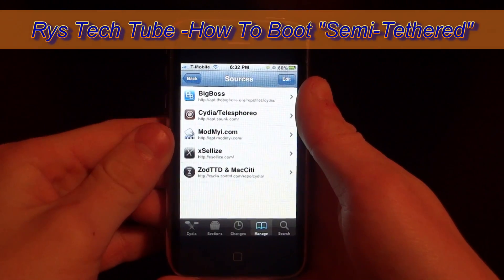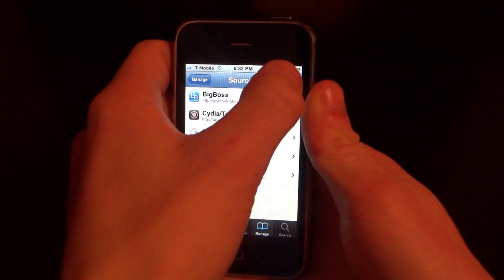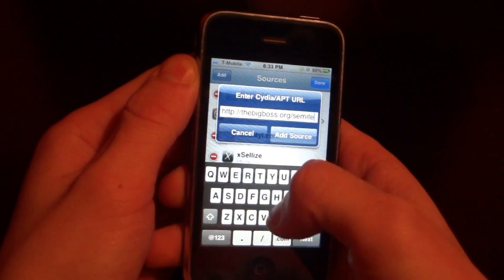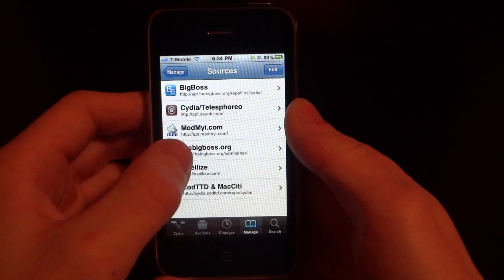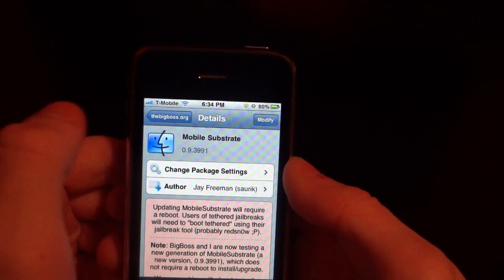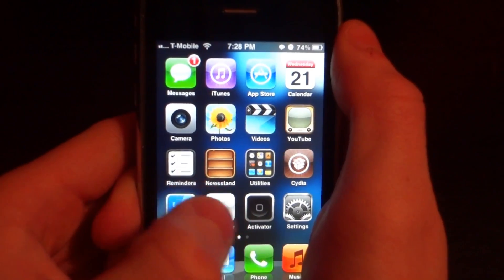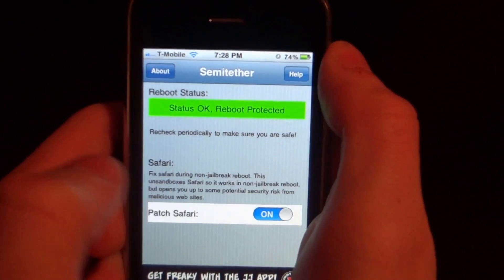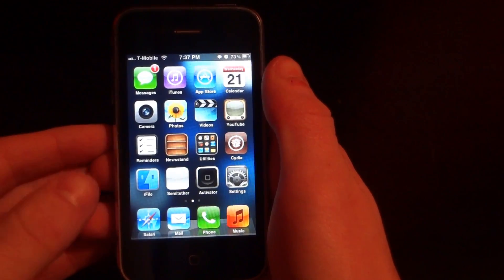How To: Semi-Tether Boot Your iOS 5.0.1 iPhone,iPod Touch, or iPad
For those of you with the iPhone 3GS,4 & iPad 1 & iPod Touch 3G and 4G this Semi tether WILL WORK! A Untethered boot is expected to be released soon but this should get you by until then.

A semi-tethered boot allows you to Call,text,Browse internet, and Use iOS apps. All jailbreak related tweaks and apps like cydia will be disabled.

Below is the repo you need to add to Cydia in order to gain access to the Semi-Tether.